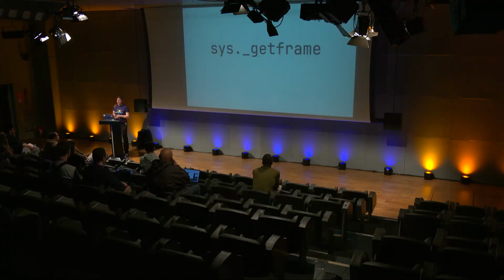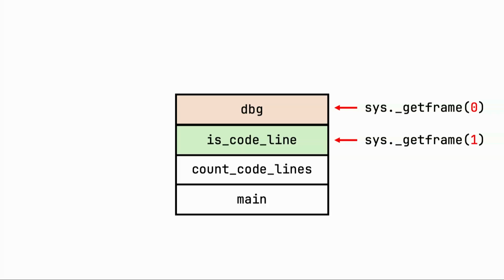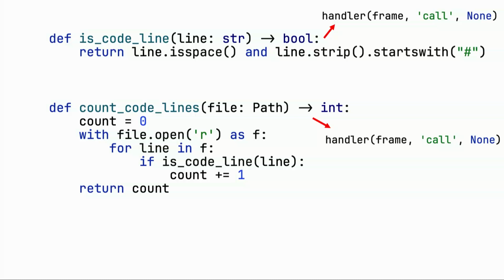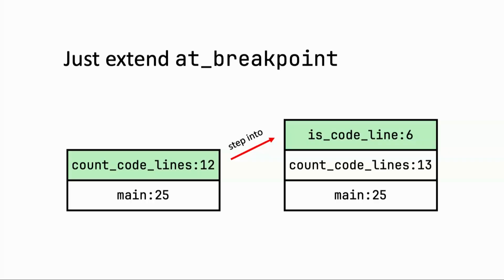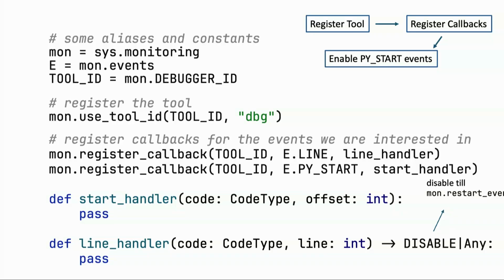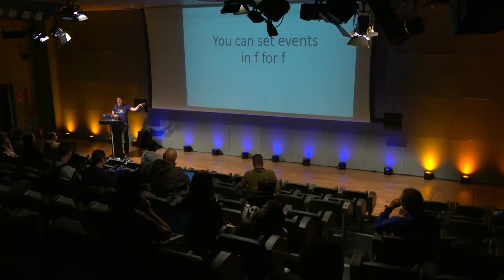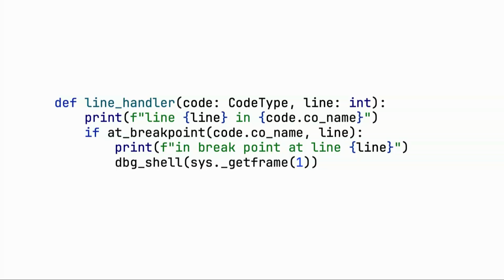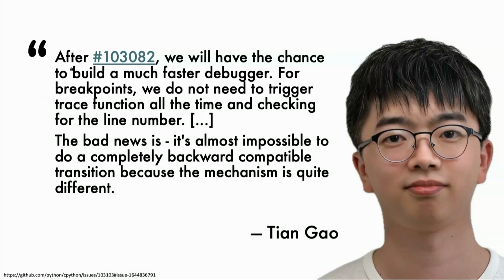Johannes Bechberger - Python 3.12's new monitoring and debugging API | PyData Paris 2024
Python 3.12 introduced a new low-impact monitoring API with [PEP669] which can be used to implement far faster debuggers than ever before. This talk covers the main advantages of this API and how you can use it to develop small tools.

00:00 Welcome!
00:10 Help us add time stamps or captions to this video! See the description for details.